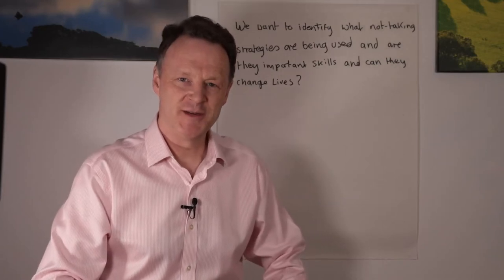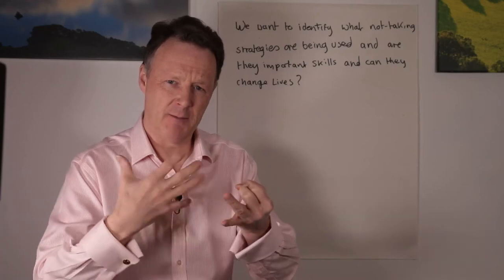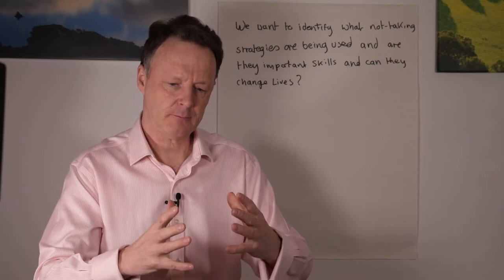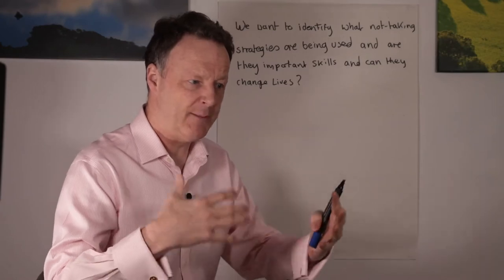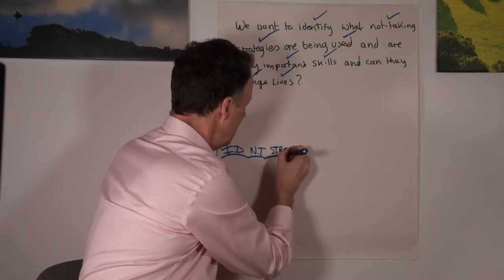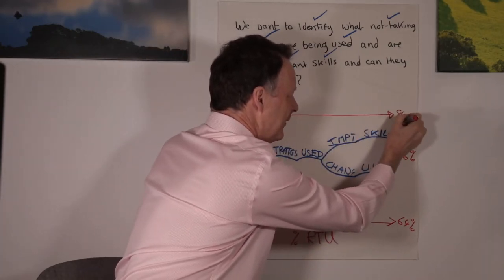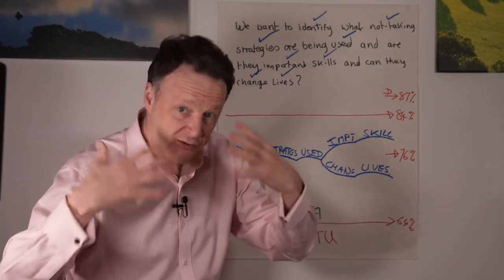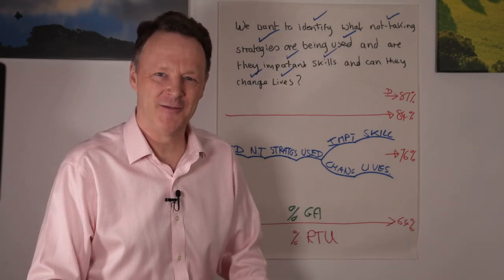WHAT NOTE TAKING STRATEGIES DO YOU USE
What Note-taking taking strategies you use is really important. The ideal strategy is one that increases your understanding of new information as you listen to it or read. Great understanding makes the information easier to use and to remember.